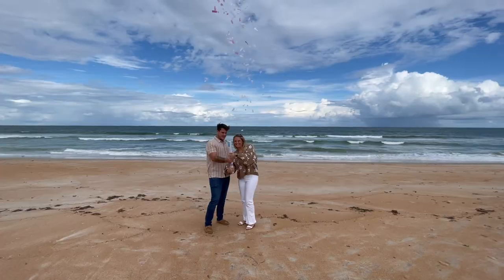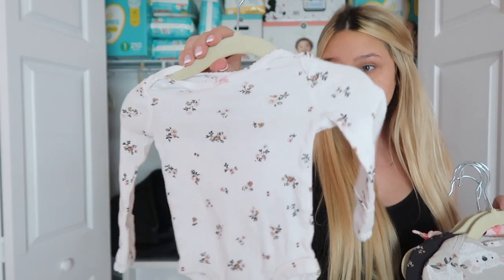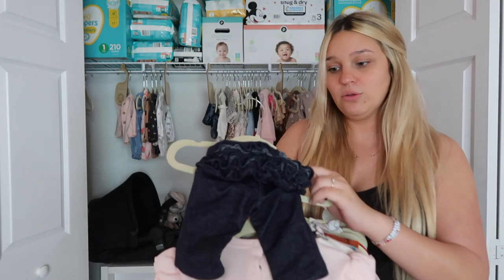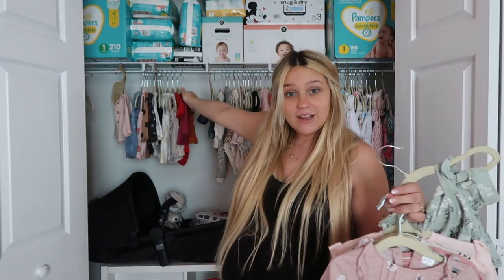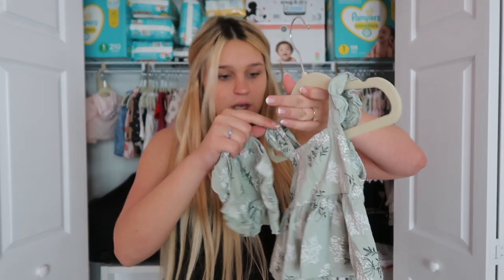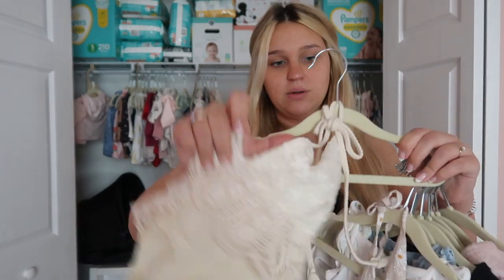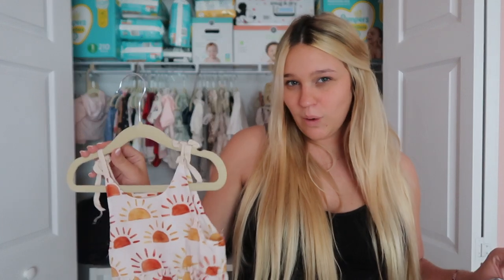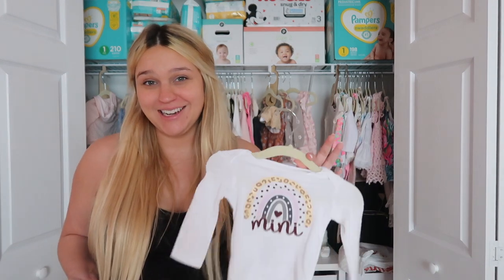Everything I bought for my baby / newborn haul | Natalie Nicole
Hi guys, so in today's video, I show Everything I bought for my baby / newborn clothes. I filmed this while I was still pregnant. ( hint at the babby bump ) We are so lucky to have amazing family and friends to gift us some of these items! Let me know which outfit was your favorite!
Thank you to the subscriber that requested this video to me:)